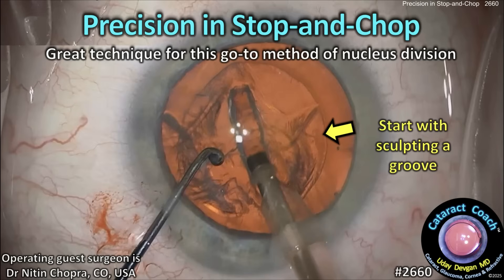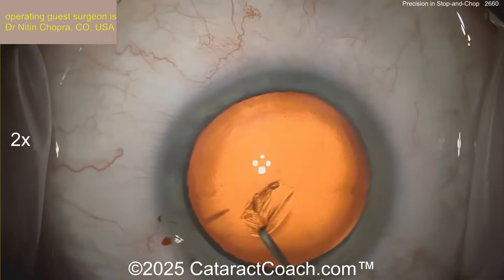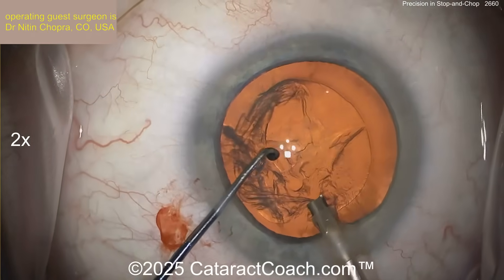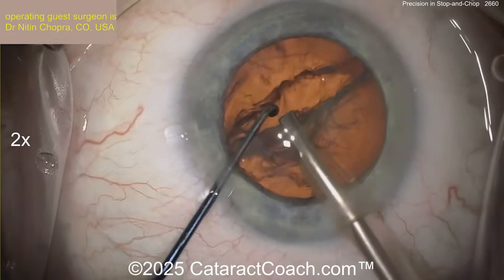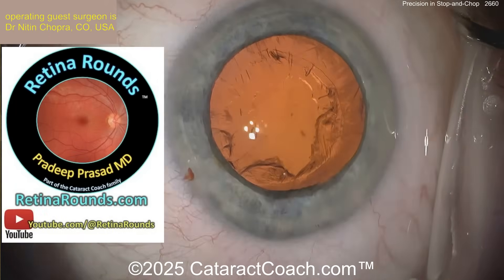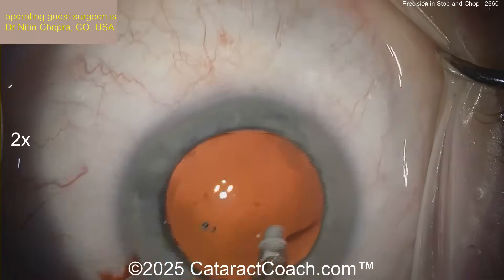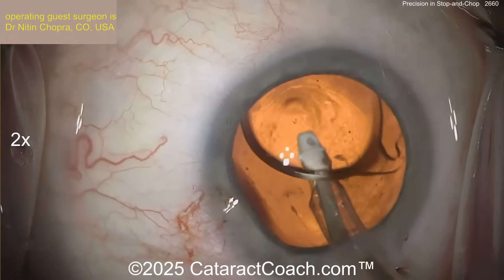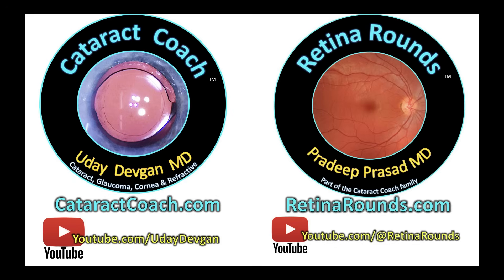CataractCoach™ 2660: precision in stop and chop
Yesterday on our CataractCoach Podcast we featured Nitin Chopra, MD, MBA who worked as a Wall Street Financier for more than a decade before deciding to become an ophthalmologist. Truly a fascinating discussion. Today we feature a routine stop-and-chop cataract surgery performed by him. The stop-and-chop technique is a widely utilized method in phacoemulsification cataract surgery, offering a balanced approach between control and efficiency. Developed as a hybrid of the traditional divide-and-conquer and phaco chop techniques, it allows for improved nuclear disassembly, especially in eyes with moderate to dense nuclei.

The procedure begins with the “stop” phase, where a central groove is sculpted in the nucleus, similar to divide-and-conquer. This groove serves to safely crack the nucleus into two hemispheres, providing an initial level of stability and space within the capsular bag. Once the nucleus is divided, the “chop” phase follows. The phaco tip is embedded into one hemi-nucleus to provide counter-traction, and a second instrument (typically a chopper) is used to mechanically split the quadrant into smaller fragments. These nuclear pieces are then emulsified and aspirated sequentially.

Stop-and-chop offers several advantages. The initial groove provides a safety buffer that minimizes stress on the zonules and posterior capsule. At the same time, the chopping phase allows for reduced ultrasound energy and surgical time compared to pure sculpting techniques. This can lead to less corneal endothelial cell loss and faster postoperative recovery. Overall, the stop-and-chop technique is especially useful for surgeons transitioning from sculpting to chopping methods, offering a controlled, stepwise approach to efficient cataract removal.